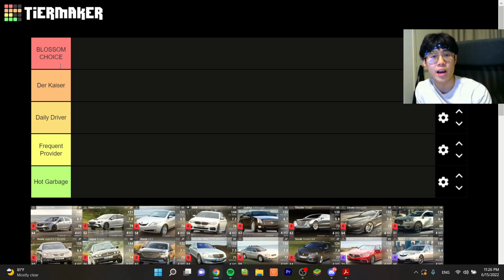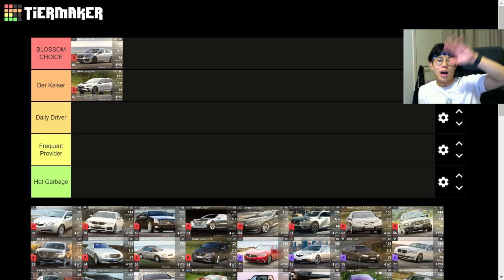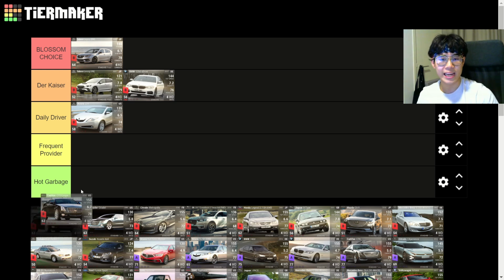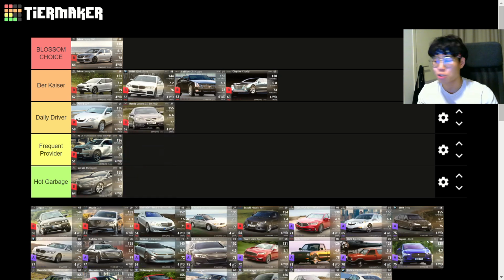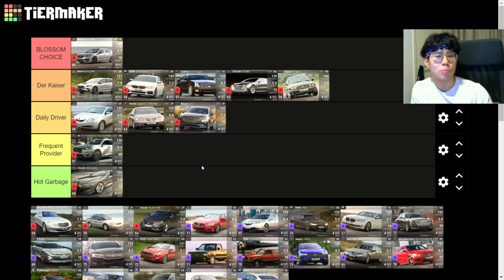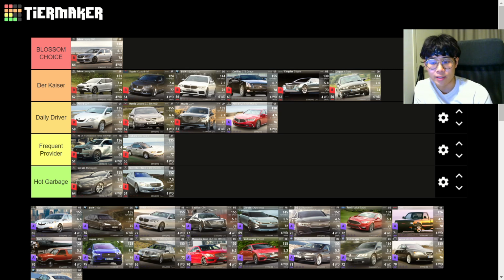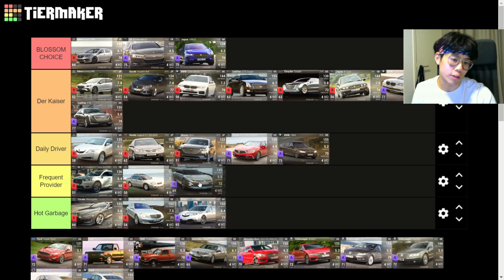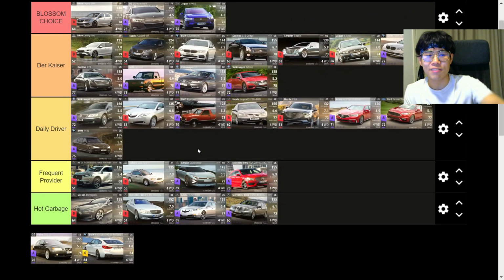THE PERFECT BEGINNER PACK TO OPEN!! | TOP DRIVES